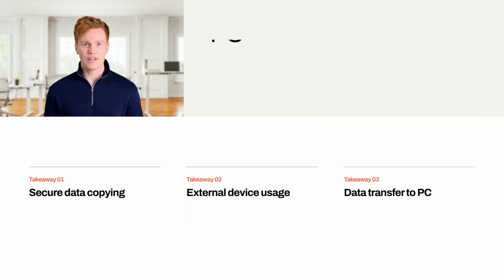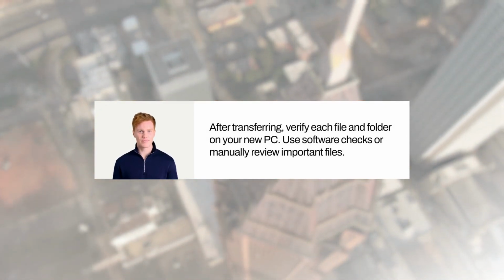From Old to New: Daniel’s Guide to Perfect PC Data Migration!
Join Daniel from West LA Computer Expert as he takes you through the meticulous process of transferring your precious data from your old computer to a new one. In this video, Daniel demonstrates the importance of careful preparation, choosing the right external storage, and ensuring every bit of your data makes it safely to its new home. Whether you're tech-savvy or new to computers, this guide will make your transition smooth and stress-free. Don’t miss these expert tips and tricks that will help you avoid common pitfalls and get your new PC set up just the way you like it!